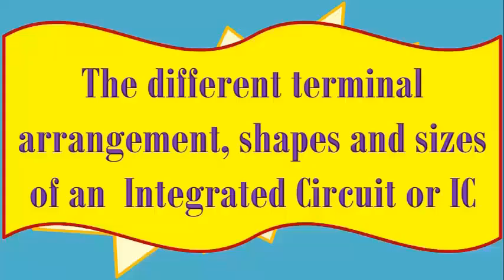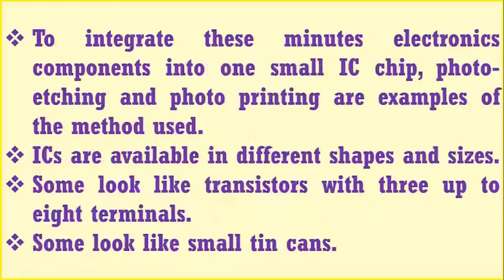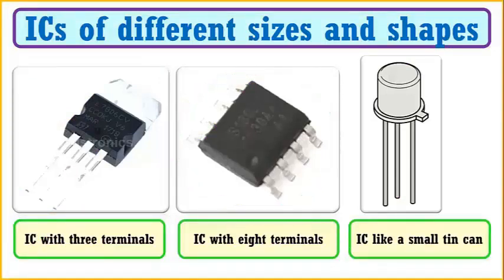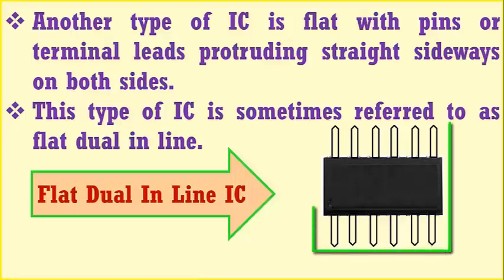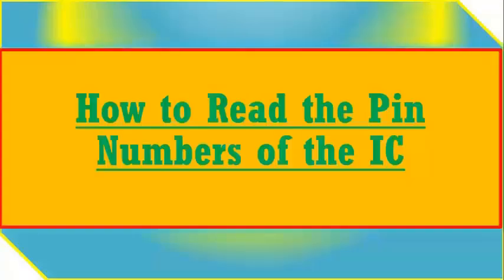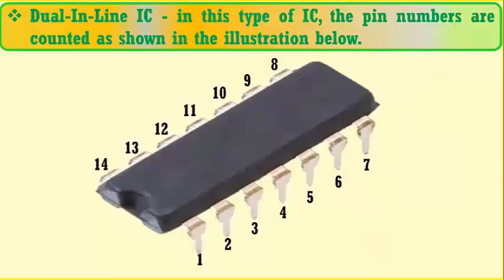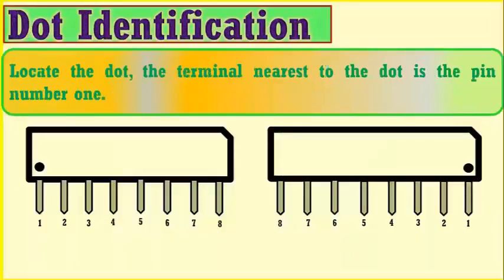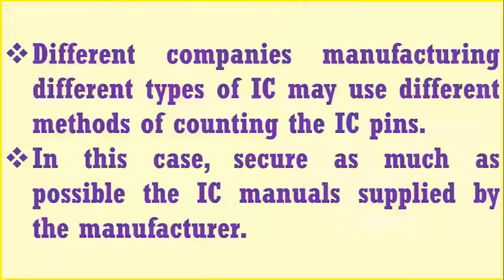Terminal arrangement, shapes and sizes of an Integrated Circuit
The different terminal arrangement, shapes and sizes of an Integrated Circuit or IC.